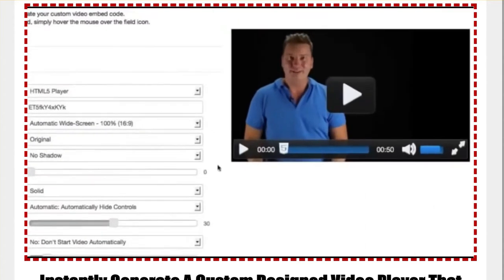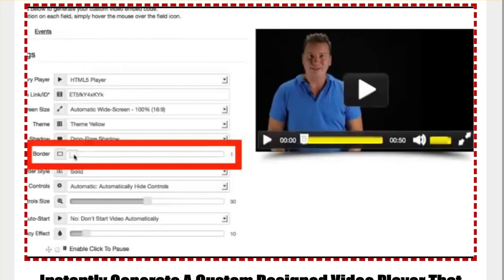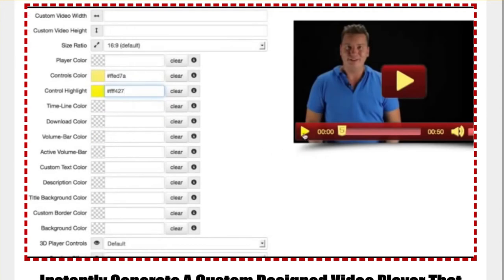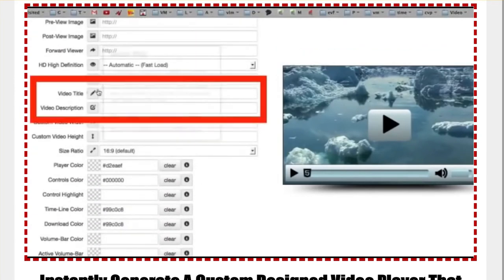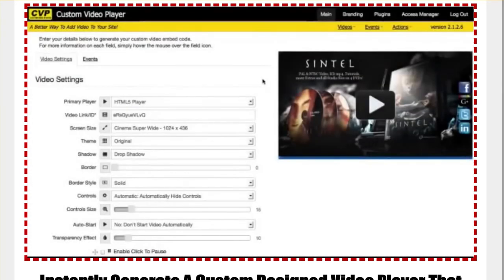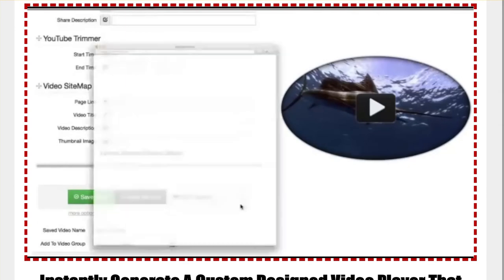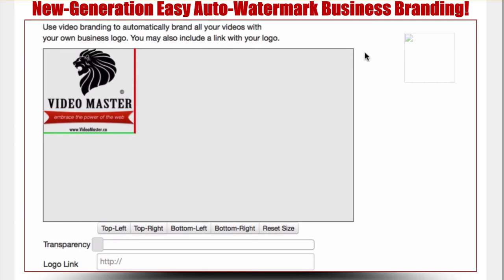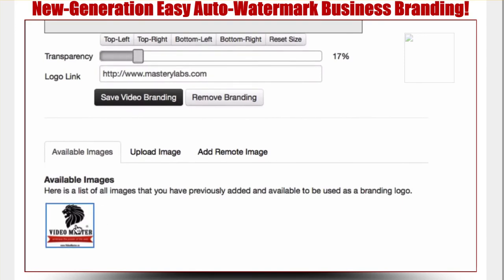Custom video player sales page